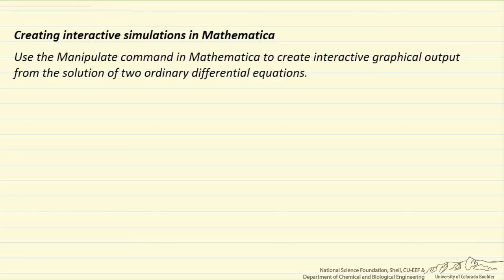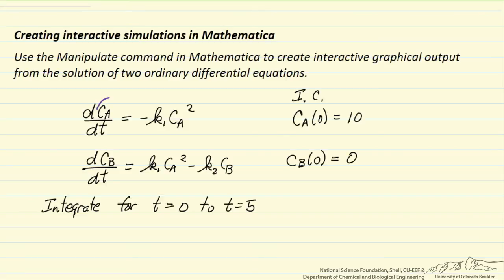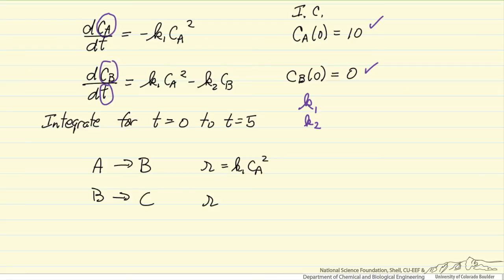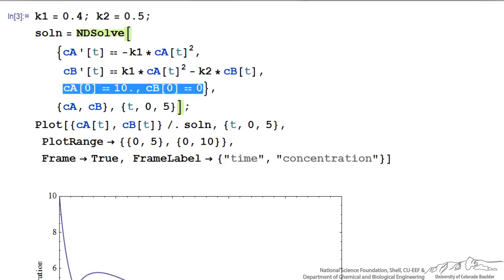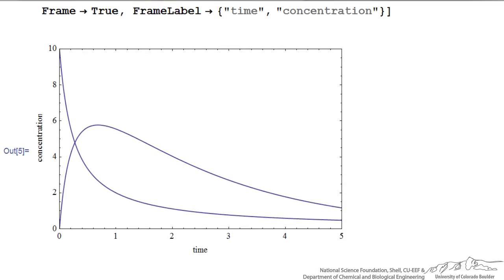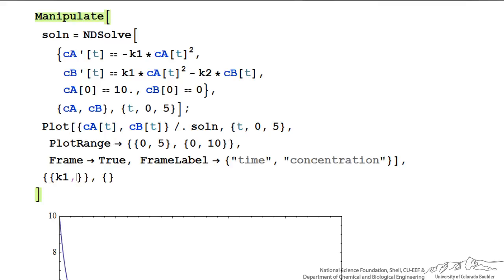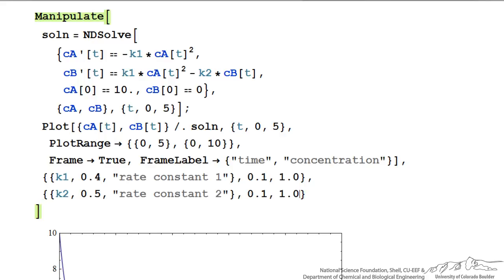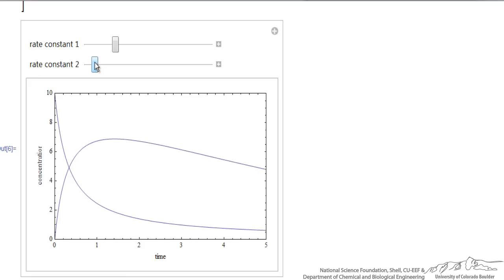Creating Interactive Simulations in Mathematica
Organized by textbook Demonstrates how to use the Manipulate command in Mathematica to create interactive graphical output from the solution of two ordinary differential equations. The equations used are for two reactions in a batch reactor. Made by faculty at the University of Colorado Boulder Department of Chemical and Biological Engineering.